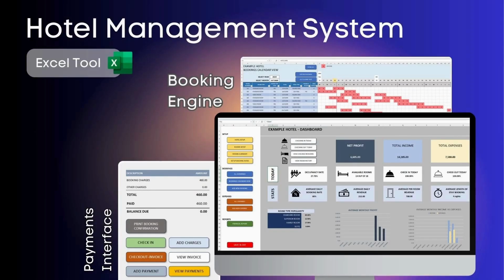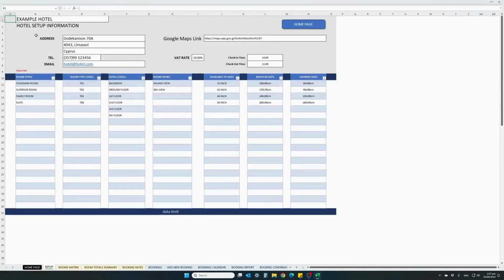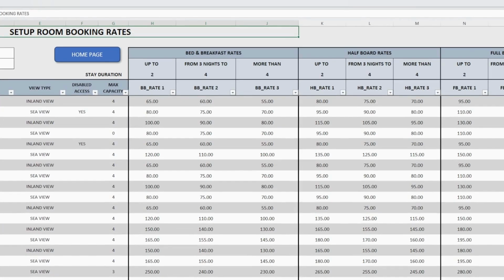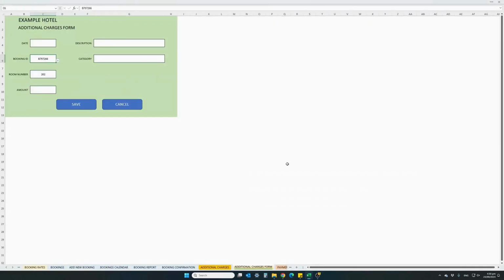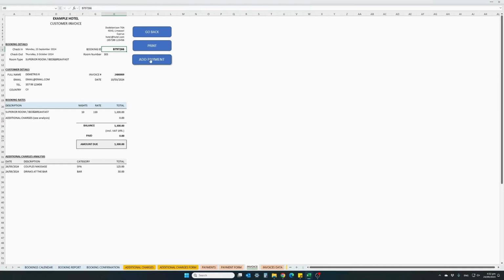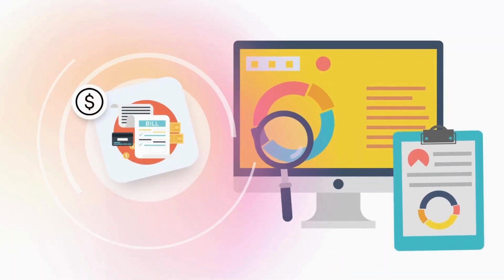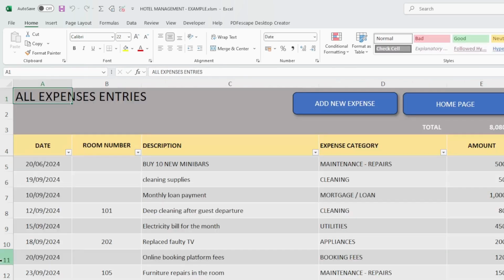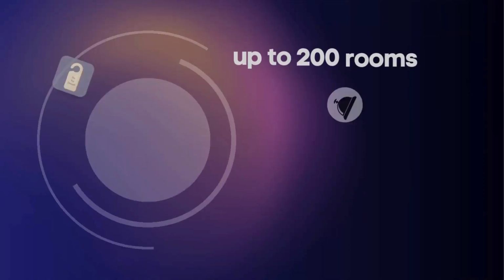HOTEL MANAGEMENT EXCEL TOOL BOOKINGS CALENDAR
link 1

Hotel Management Excel Tool - Complete Solution for Room Reservations, Invoices, Expenses & Financial Reporting Take control of your hotel’s operations with this comprehensive and easy-to-use Excel-based hotel management tool.
Perfect for small to medium-sized hotels, motels, and bed & breakfasts, this tool provides everything you need to manage bookings, generate invoices, track expenses, and monitor financial performance in one place. With support for up to 200 rooms, this tool is your all-in-one solution for hotel management.
KEY FEATURES:
- Effortless Booking Management: Track guest reservations seamlessly - Automated Invoice Generation: Generate detailed invoices at check-out, pulling in guest details, room rates, and extra charges.
- Comprehensive Expense Tracking: Easily record and keep track of all hotel expenses, including utilities, staff wages, maintenance costs, and more.
- Financial Reports & Profit Calculation: Generate financial reports based on any given year range.
- Secure & User-Friendly: The tool hides complex back-end data and only displays what you need. It’s designed for non-technical users, and since everything is stored locally, there are no ongoing subscriptions or fees.

Perfect cheap and affordable alternative for hotel management to other expensive specialised software.